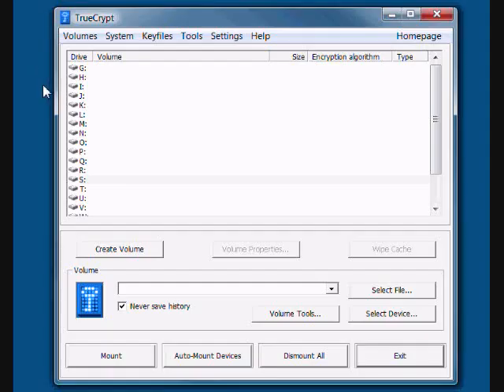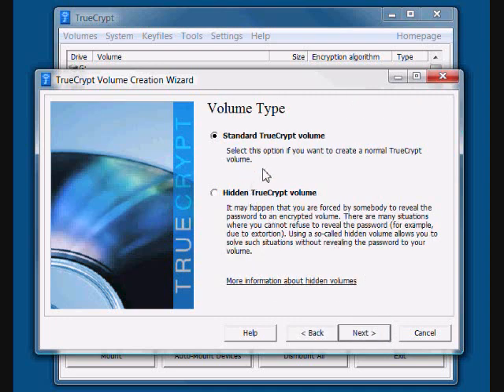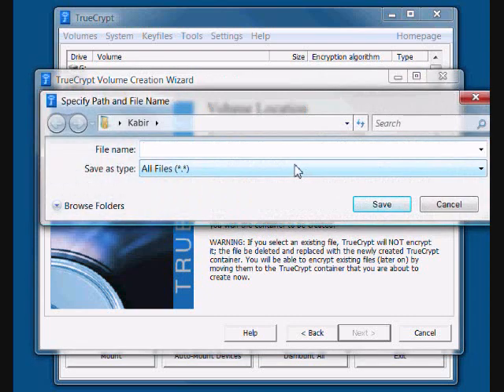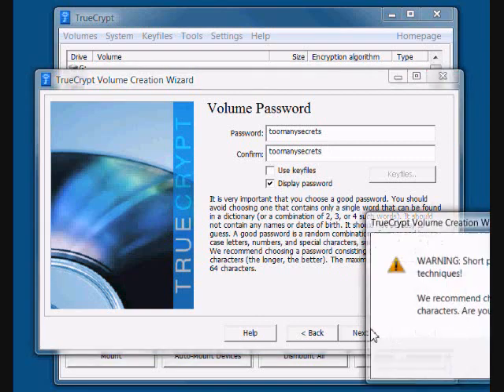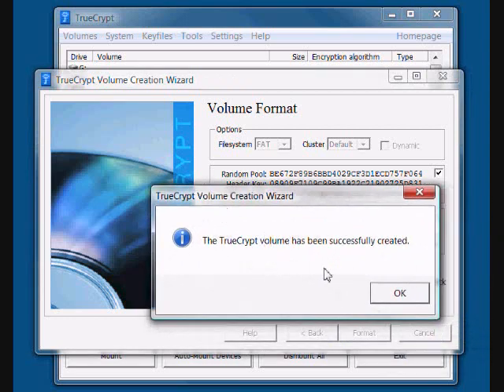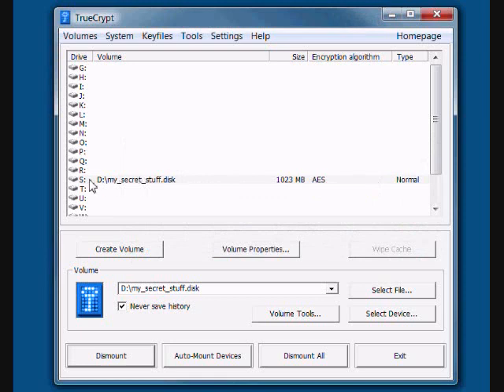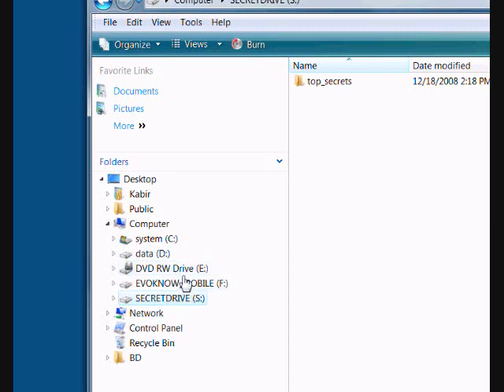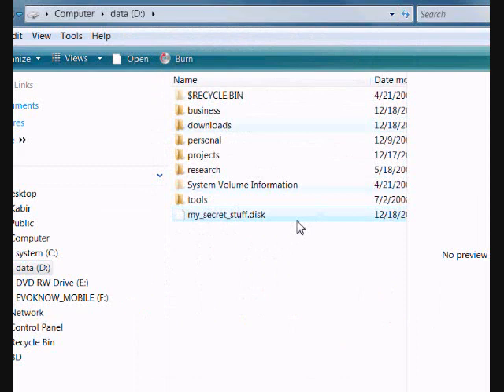How to Create a Secure Encrypted Virtual Drive on Your Hard Disk Using TrueCrypt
We all have a few secrets to safe guard. Some of these secrets are business secrets, some are personal in nature. Since most of us have switched to the digital world of computer documents, emails, and images, it is very important to keep your data secure from prying eyes. In this article, we will show you how you can use an awesome FREE software called TrueCrypt to create a encrypted virtual drive on your hard disk. You can use this virtual disk like your regular hard disk even though it lives inside your hard disk. The security it provides is the strongest in the market outside of the defense industry so you can be assured that your files are protected even if they fall in the wrong hands. The video shown below is a step-by-step guide showing how you can create such a virtual drive.